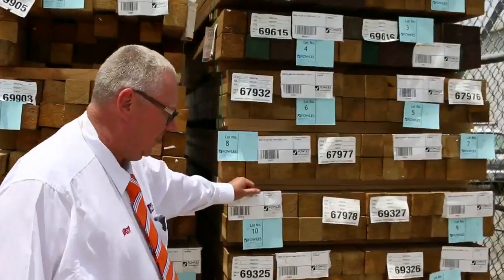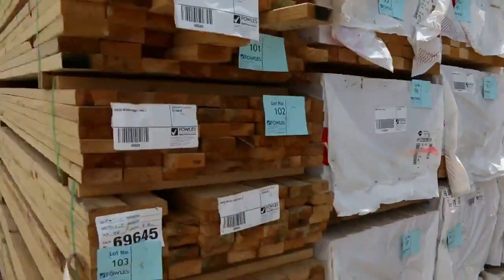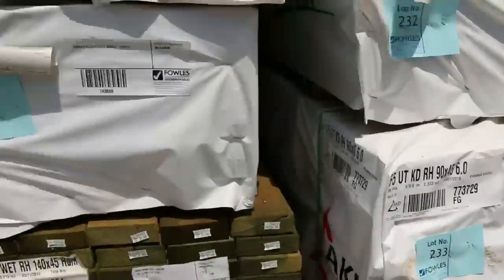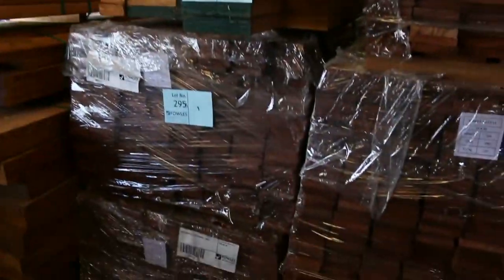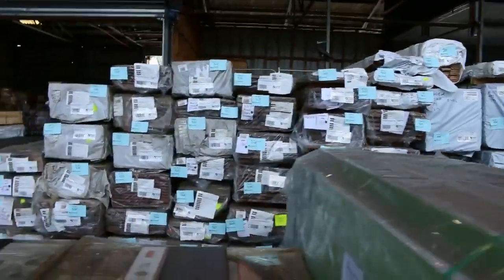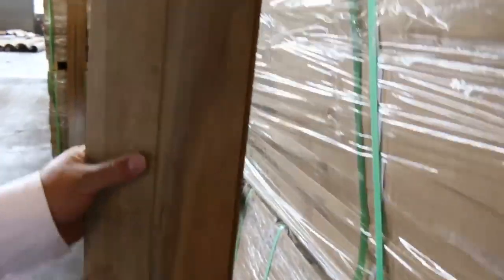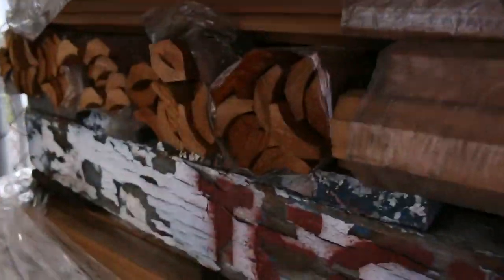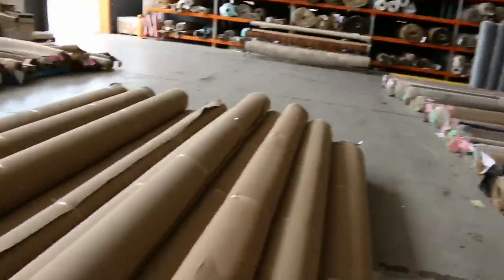Timber Auction 20 Jan